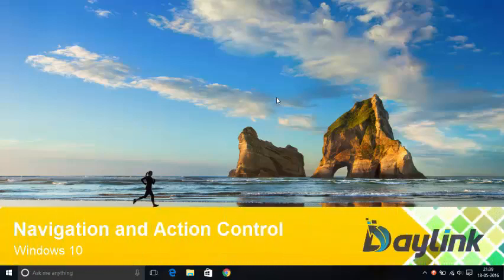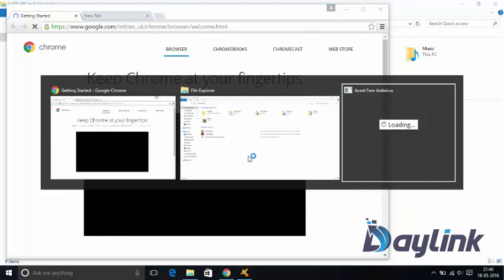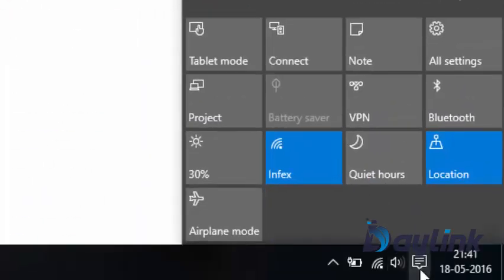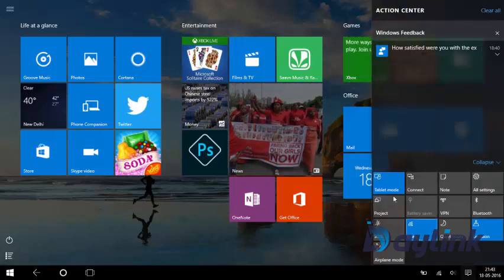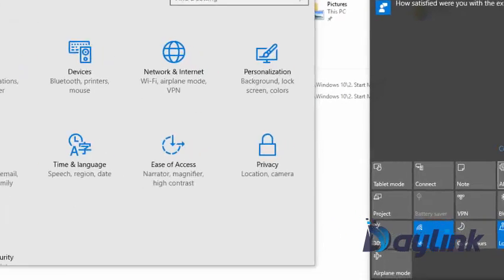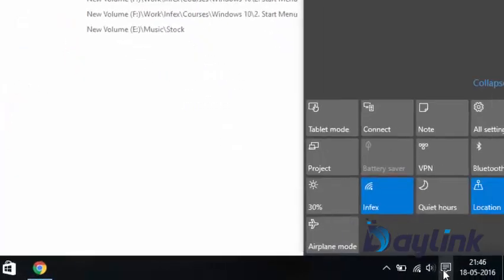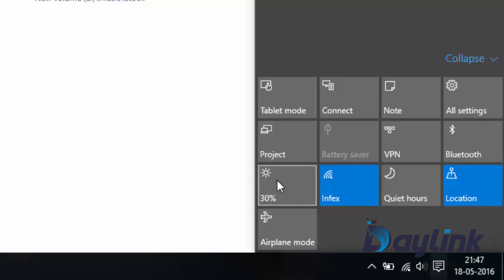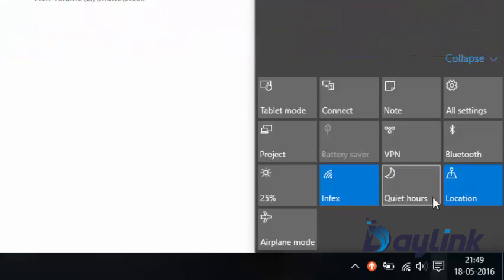How to use Navigation and Action bar in windows 10 | windows 10 #03 | Learn windows 10 quickly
**Video Title: "Mastering Navigation and Action Bars in Windows 10: A Step-by-Step Guide"**

**Video Description:**

Welcome to our comprehensive guide on using Navigation and Action Bars in Windows 10! 🖥️🚀

**Navigate and Act with Confidence:**
Windows 10 offers powerful tools for navigation and action within the operating system. In this video, we'll walk you through everything you need to know about using Navigation and Action Bars effectively, whether you're a beginner or looking to boost your Windows 10 skills.

**Key Topics We'll Explore:**

**1. Understanding the Navigation Bar:**
   - An introduction to the Navigation Bar and its role in Windows 10.
   - Navigating between apps, files, and settings with ease.
   - Customizing the Navigation Bar for your workflow.

**2. Exploring the Action Bar:**
   - The Action Bar's crucial role in managing tasks and functions.
   - Quick access to essential system actions.
   - How to tailor the Action Bar to your preferences.

   - Time-saving keyboard shortcuts for seamless navigation and action.
   - Efficiency tips to streamline your Windows 10 experience.

**4. Personalization:**
   - Making the Navigation and Action Bars reflect your style and needs.
   - Adjusting colors, transparency, and layout.

   - Troubleshooting common Navigation and Action Bar issues.
   - Pro tips for maximizing your productivity and control.

If you have any questions or specific Navigation and Action Bar topics you'd like us to cover in future videos, drop them in the comments below.

Let's master Navigation and Action Bars in Windows 10 together! 🌟

- Microsoft Windows
- Keyboard Shortcuts